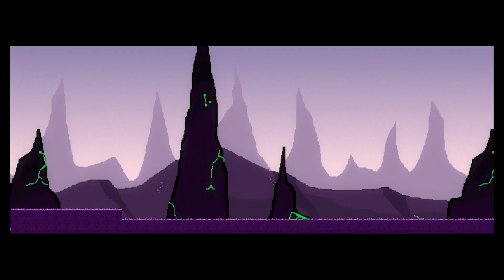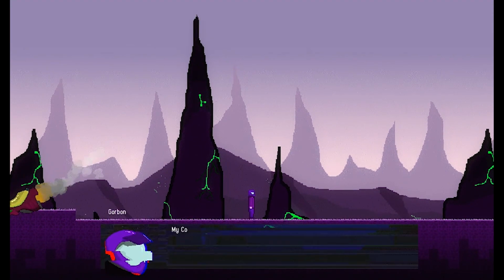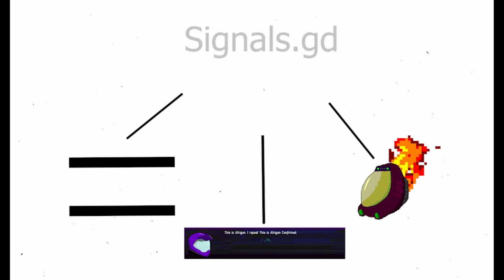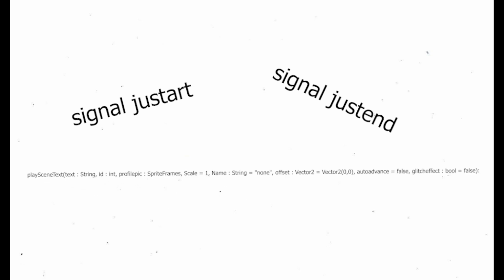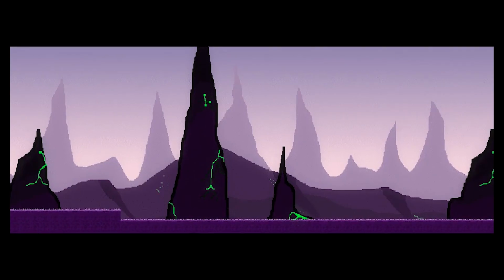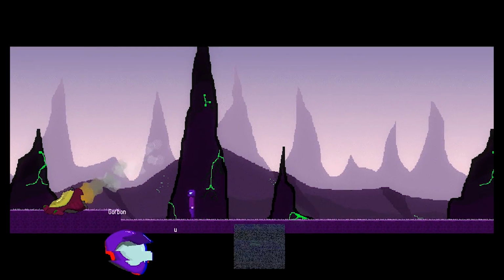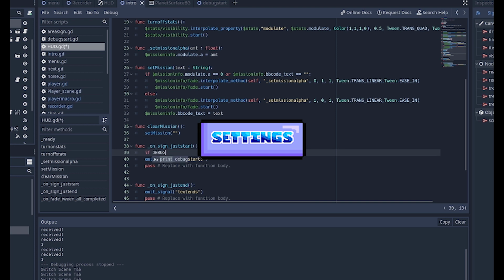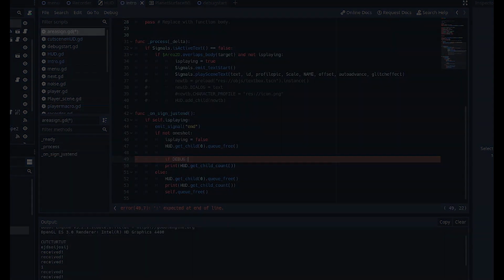Cutscenes + Settings! | Infeinermium Devlog #2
This episode, Ill be making a cutscene engine for my game and add settings functionality!

I am working on a game called Infeinermium, in the Godot game engine. My current development is actually past the point in which this video ends, so that I can create more videos!